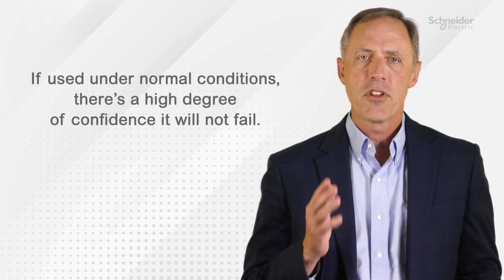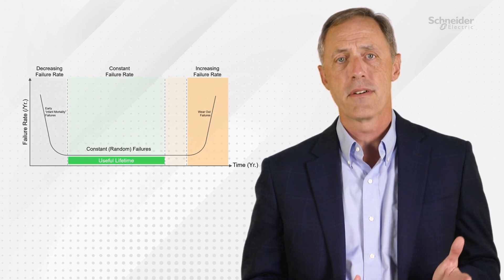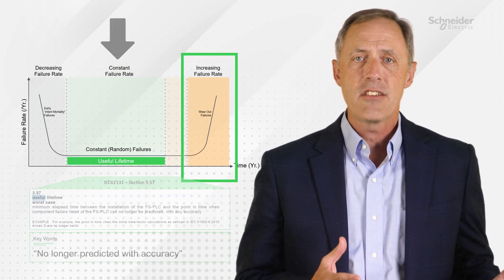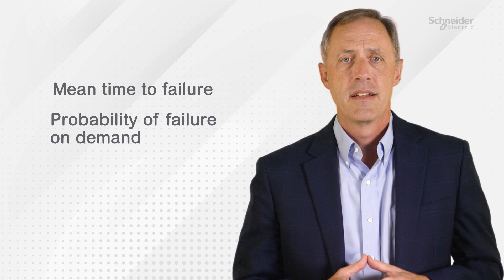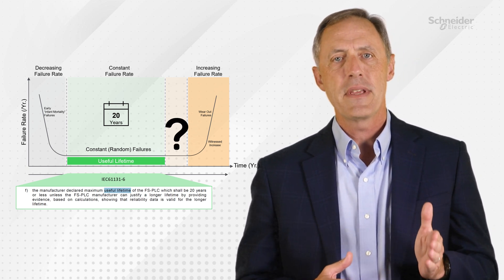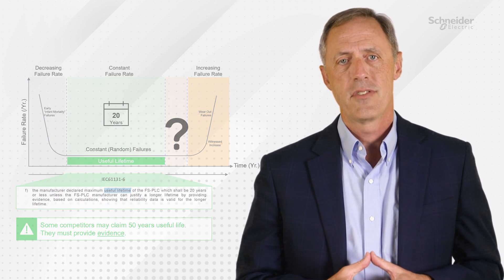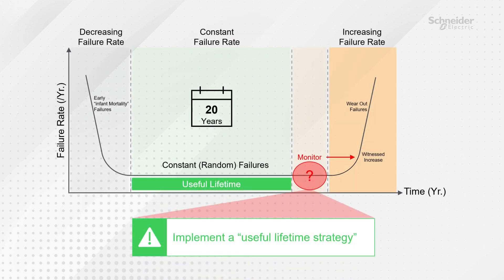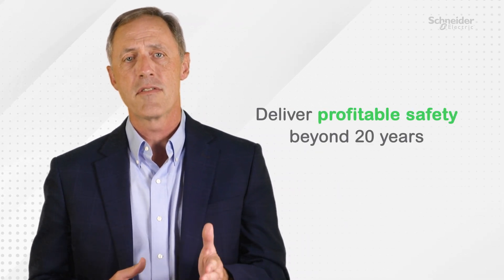What is "Useful Life" and What Does It Mean? | Schneider Electric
How often do you really need to replace a safety system? Unless otherwise stated, safety controllers are assumed to have a useful lifetime of 20 years; but that does not necessarily mean your controller will fail or that you must replace your safety system as soon as that time elapses. Safety PLCs are installed and used in a variety of ways, which affects their useful lifetimes. Learn about how proper care and responsible operation can enable EcoStruxure Triconex Safety Systems to deliver profitable safety beyond 20 years.

👋 GET TO KNOW US BETTER